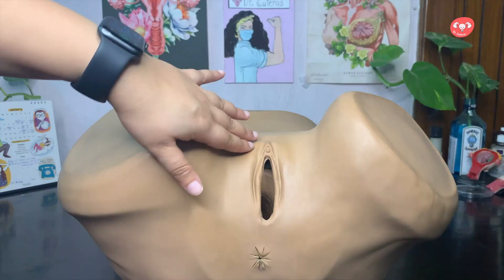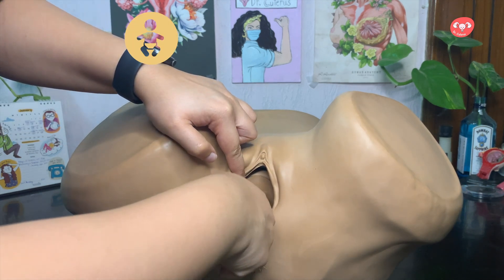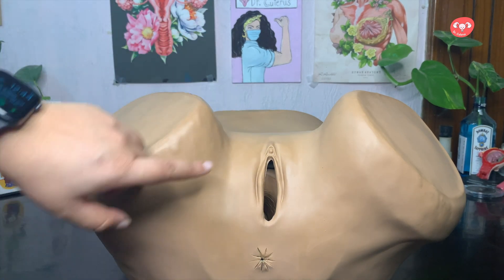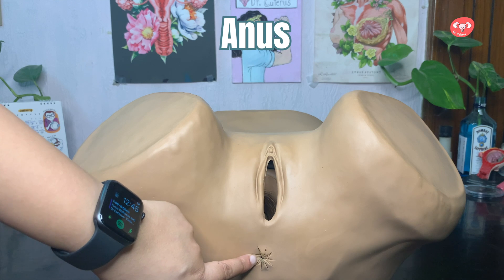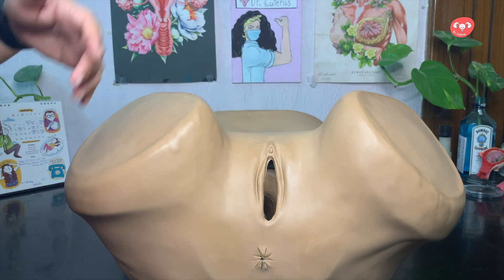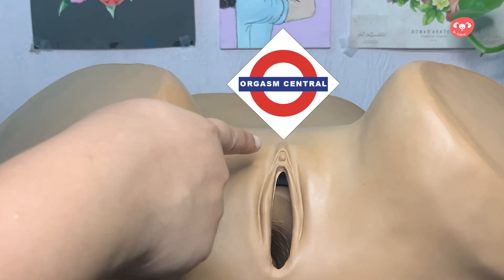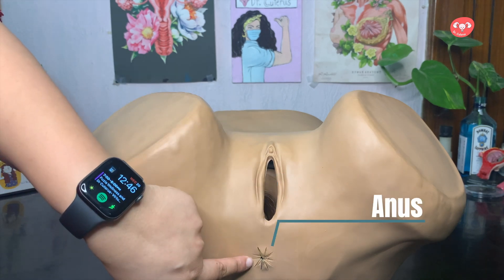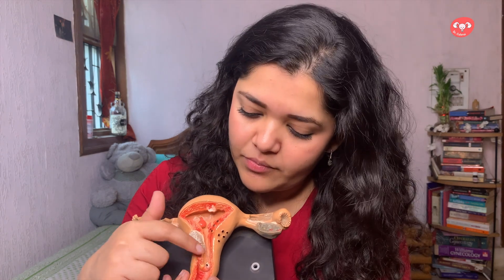Do we pee from our vagina? | Dr. Cuterus explains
Where is the vagina? Where is the clitoris? Can you pee with a menstrual cup in? What about tampons?
Join Dr. Tanaya aka Dr. Cuterus, as she answers your top questions and gives you the (w)hole story from down under